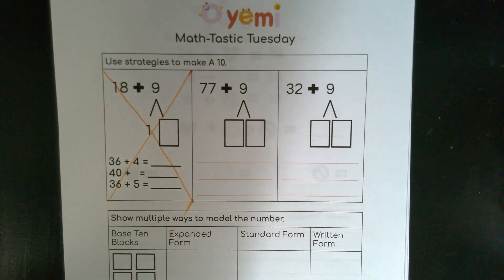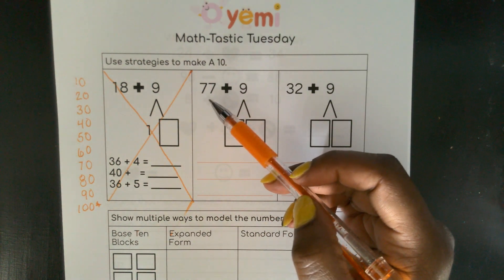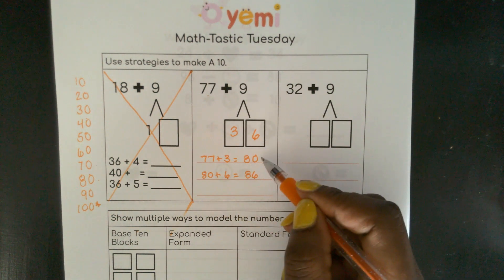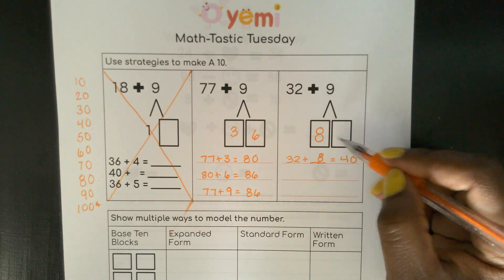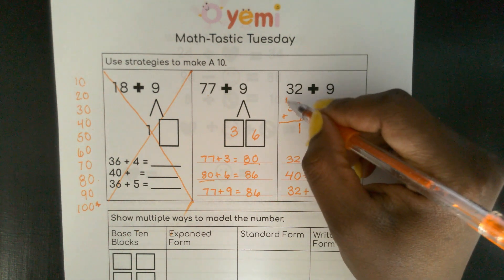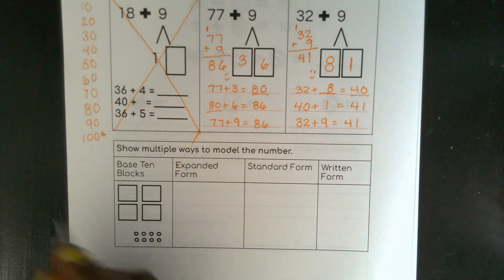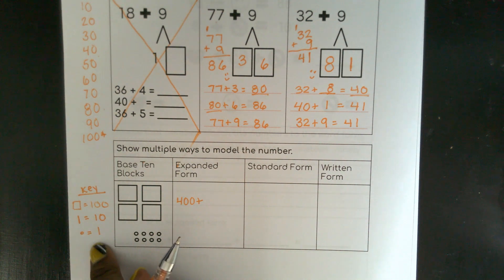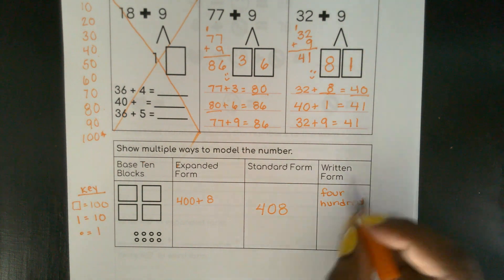Oyemi Learning Week 5: Math-Tastic Tuesday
Today, you will practice how to Make A Ten to add numbers and show a number in multiple ways including base ten blocks, expanded form, standard form, and written form.  to get your workbook to follow along with the lessons.